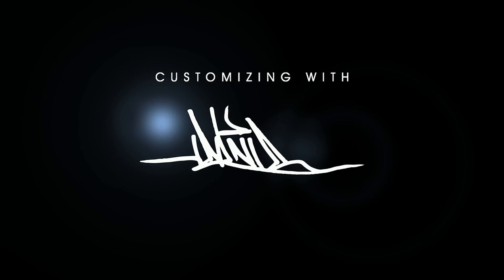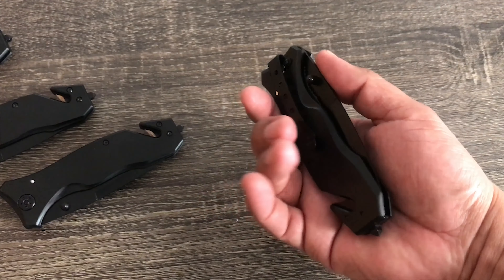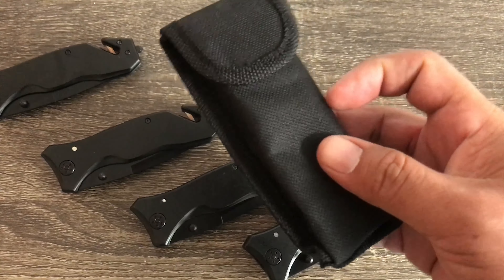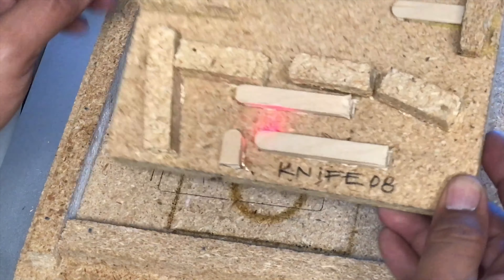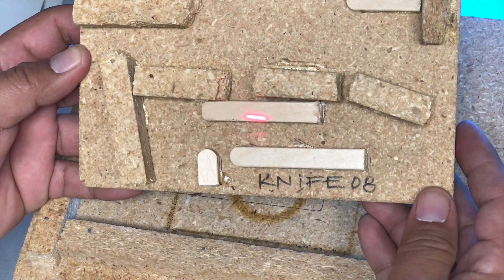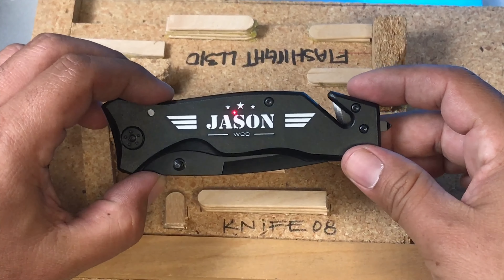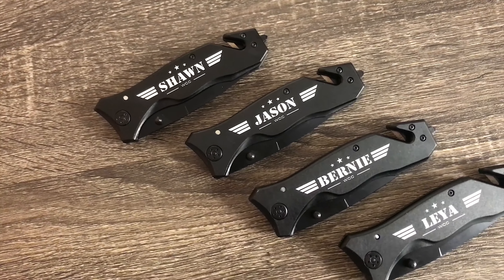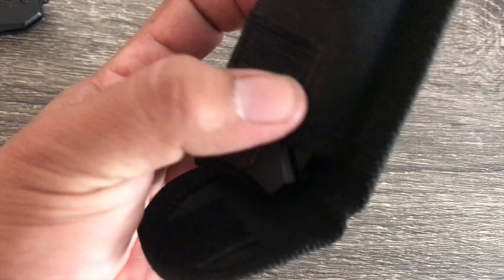Custom Personalized Knife Gift Laser Engrave Cool Gifts for Men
Custom Personalized Knife Gift Laser Engrave. This 3-in-1 Multi-Function Knife is perfect for camping, fishing, hunting, travel, household or travel. Make it special by personalizing the handle or blade with any graphic, name or saying. This personalized knife features an oxidized knife, seatbelt cutter & a glass breaker in case of emergencies. Folds compact to fit in your pocket and includes a belt clip. All graphics are laser engraved. The knife comes with a nylon belt pouch.

Knife Size:
Open Knife: 1 2/4”h x 8” w x 3/4”d
Folded Knife: 1 2/4”h x 4 3/4” w x 3/4”d

Gifts for men & her
Custom Knife
Custom Laser Engraved Knives and more